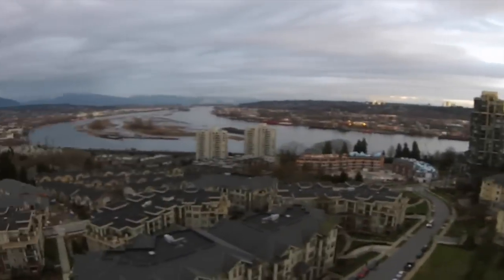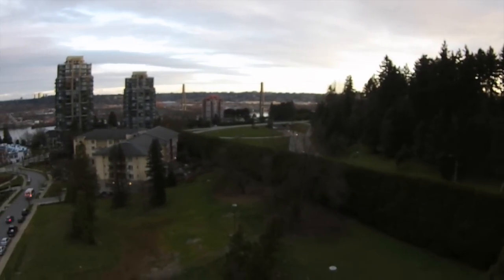DJI Phantom 2 Vision+ Flight Test New Westminster, BC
This is a flight test of the Phantom 2 Vision +